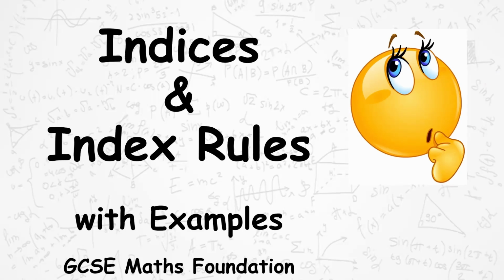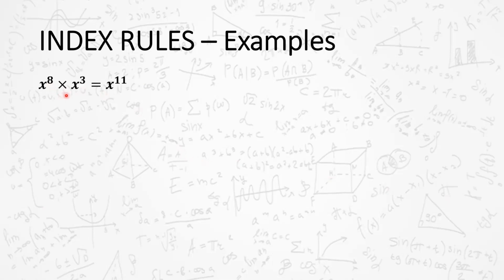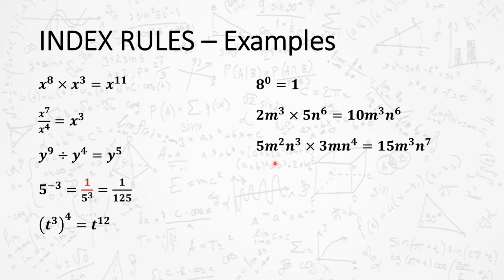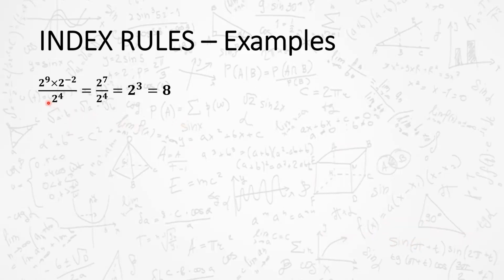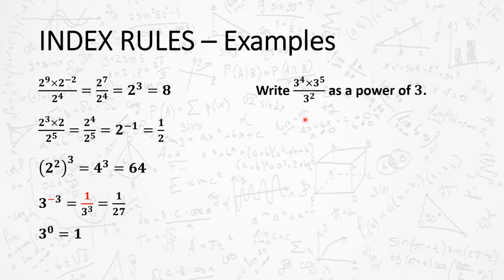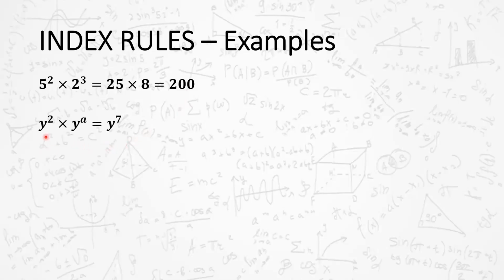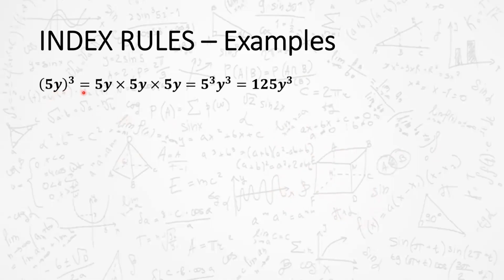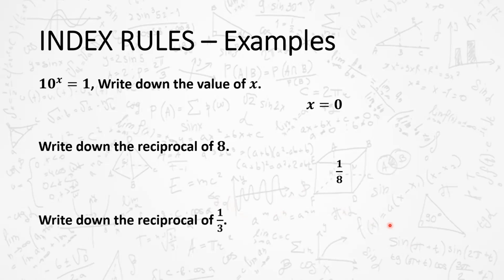Basic Powers with Worked Examples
GCSE Maths basic powers with worked examples